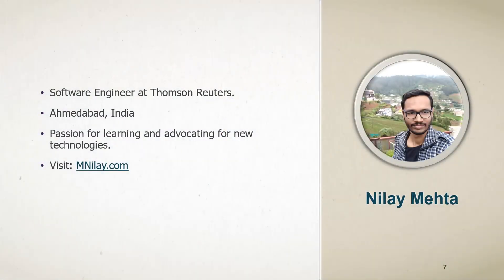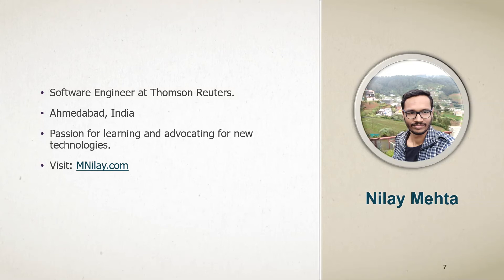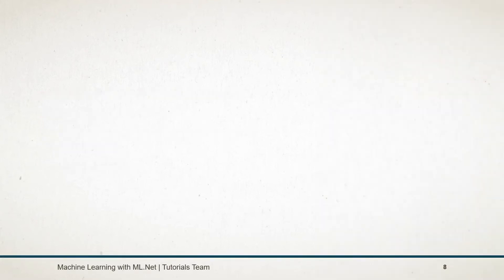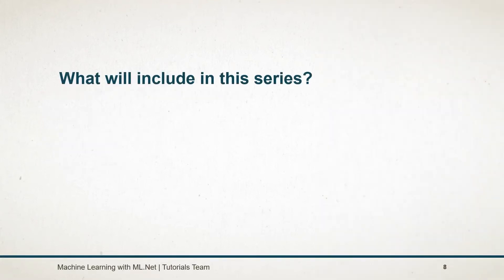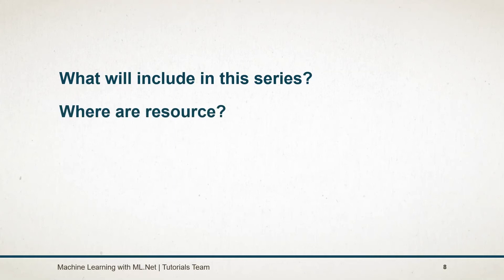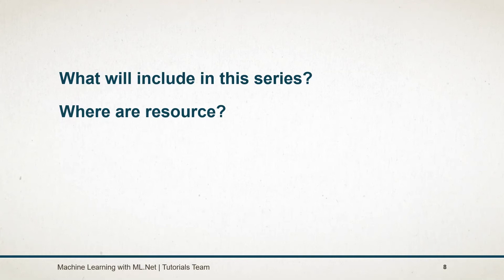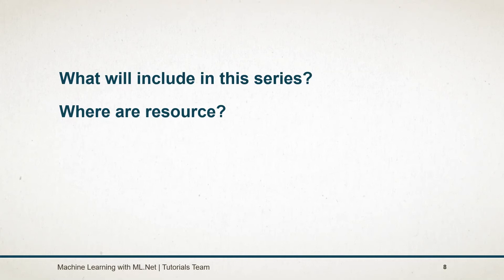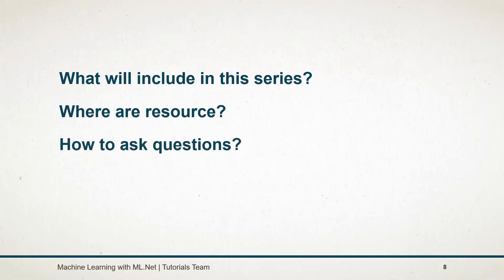Intro to Course | Part - 1 | Machine Learning with ML.Net for Absolute Beginners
Intro to Course | Part - 1 | Machine Learning with ML.Net for Absolute Beginners Machine Learning with ML.Net for Absolute Beginners